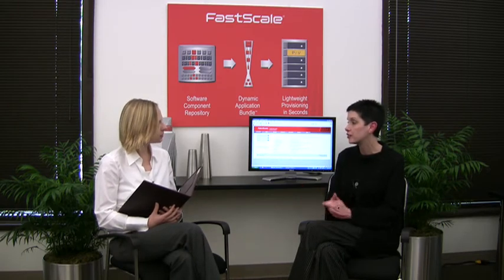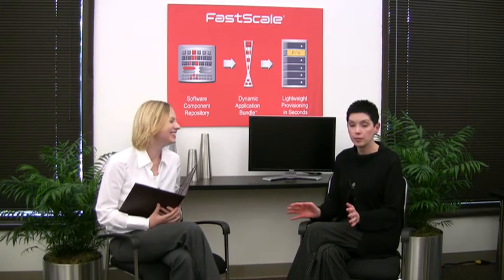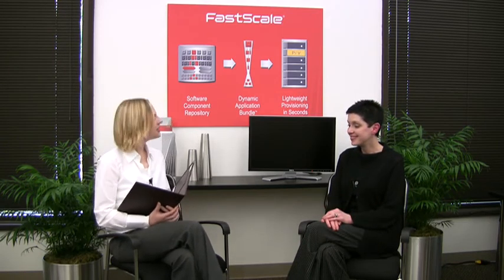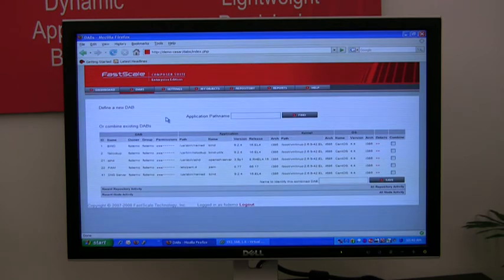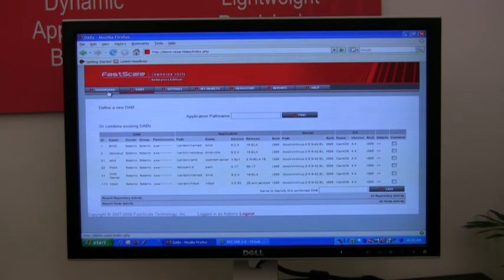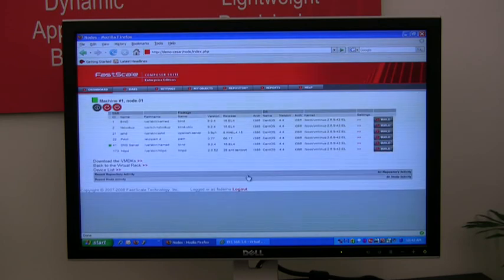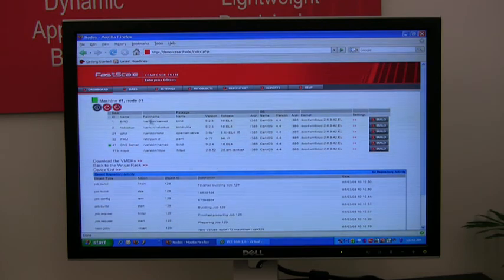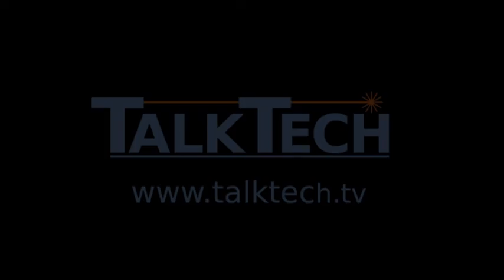Interview with FastScale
Lynn LeBlanc, Co-Founder and CEO of FastScale, talks tech with Kristin White.  Check out TalkTech.tv for more info!